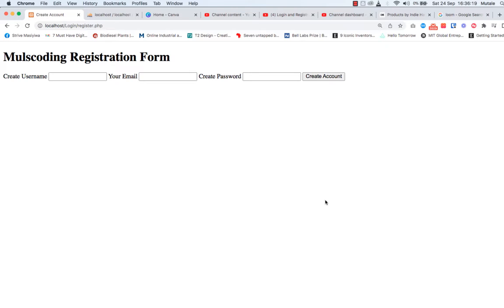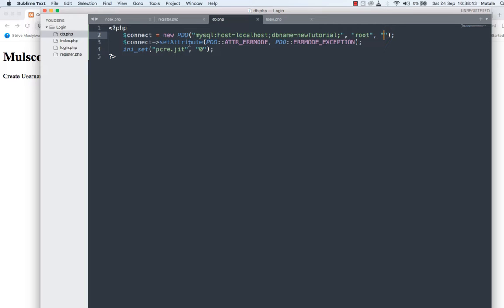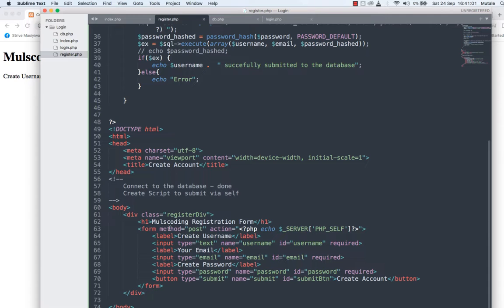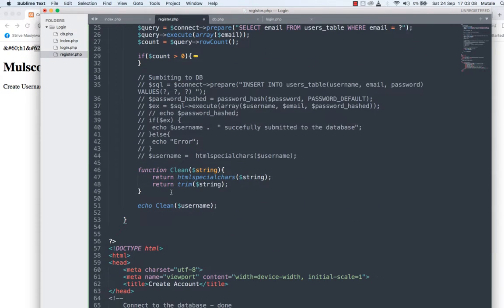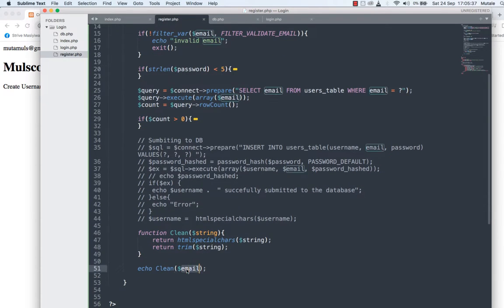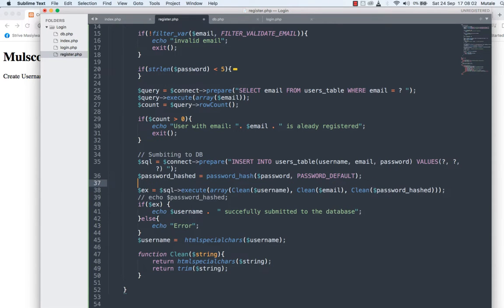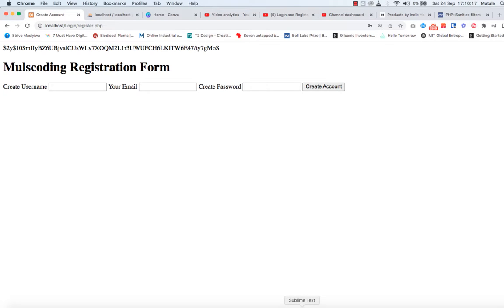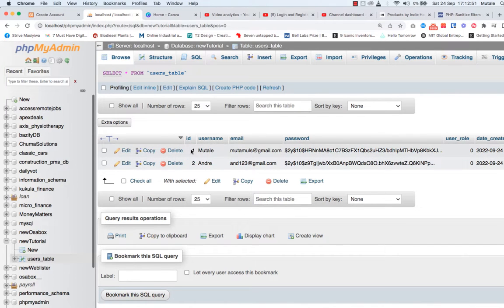Login and Registration Form Tutorial in PHP and MYSQL Part 2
How to create a Login and Registration Form with PHP and MYSQL: a video where you share how to create a login and registration form using PHP and MySQL.
In this part, we create the registration form and database.